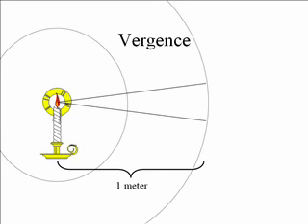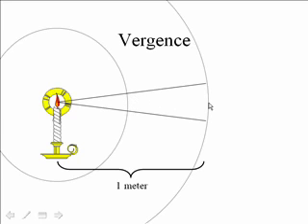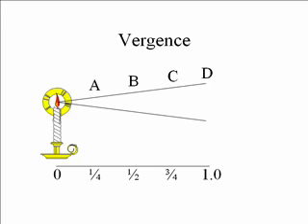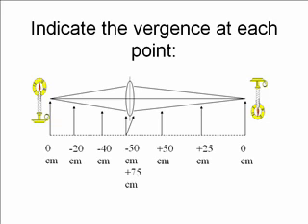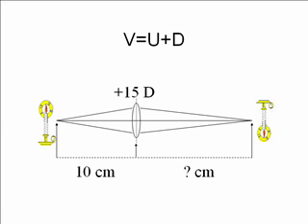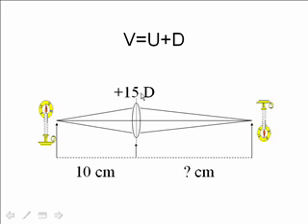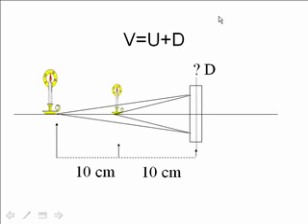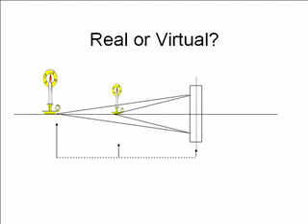Lecture 6, Vergence